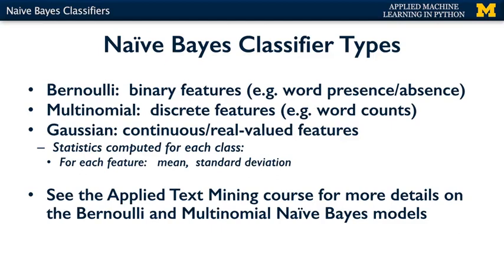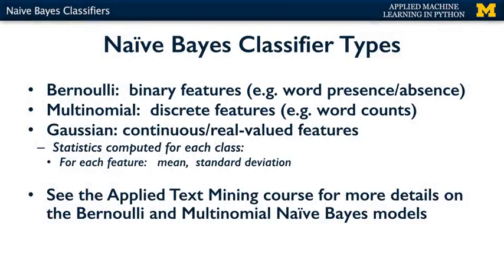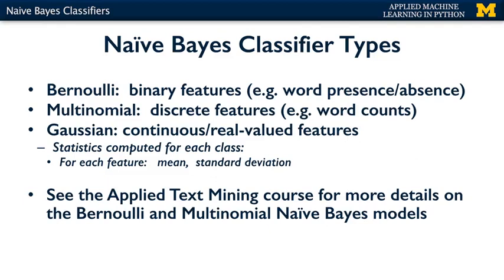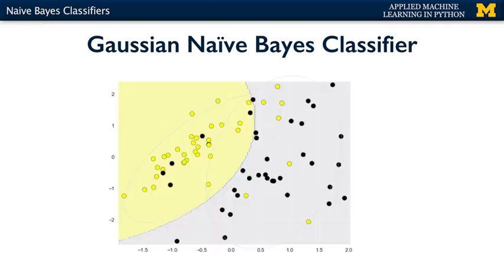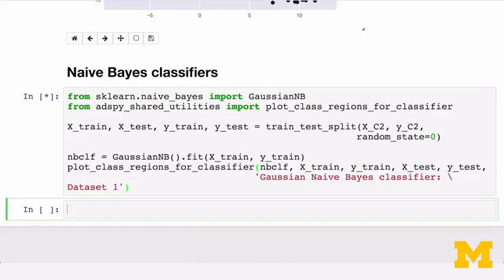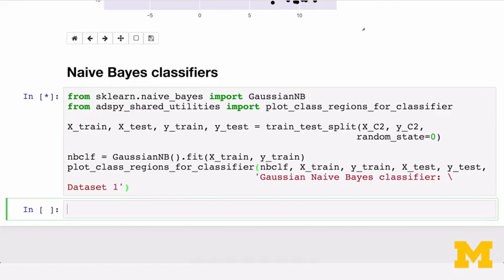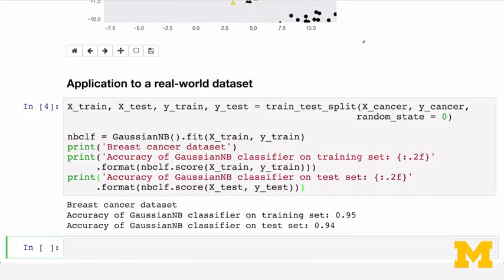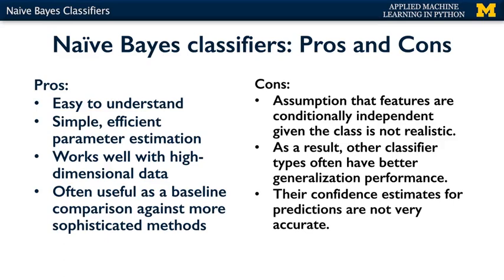Course on Applied Data Science and Machine Learning with Python | Chapter-1 | Module-4 | Topic-1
Course on Applied Data Science and Machine Learning with Python | Chapter-1: Python Machine Learning | Module-4: Supervised Machine Learning (Part-2) | Topic-1: Naive Bayes Classifiers